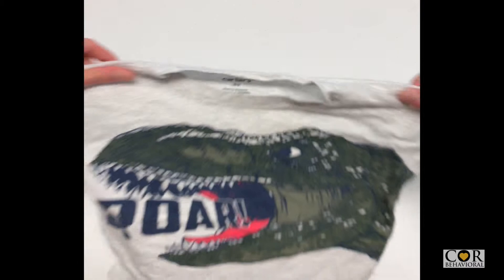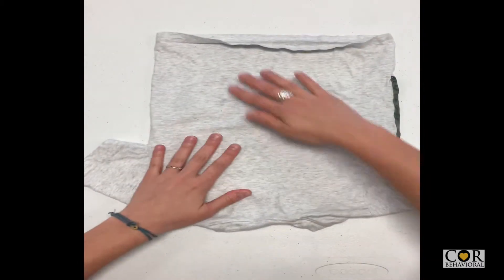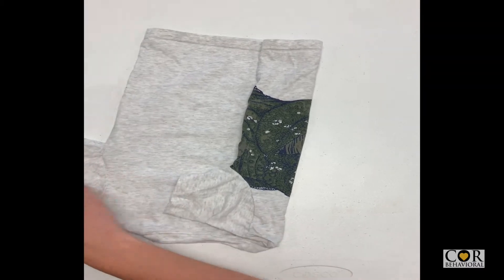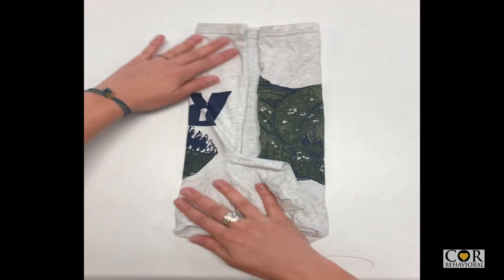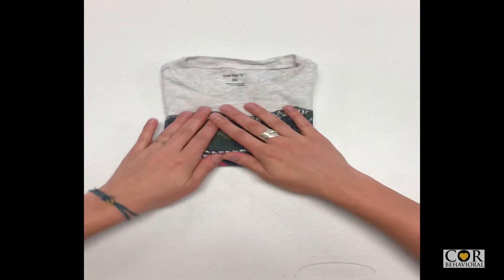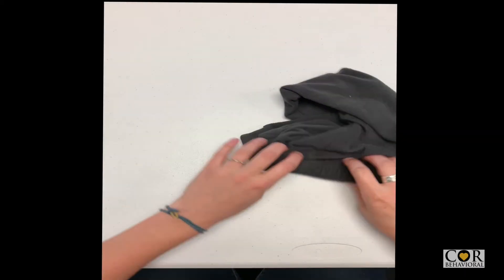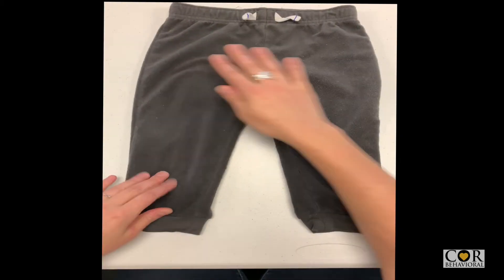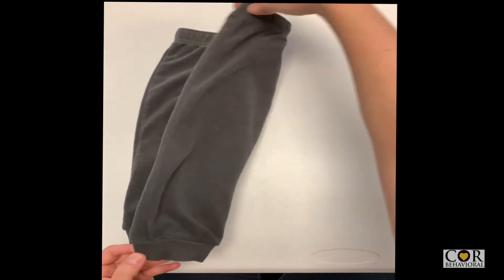How To: Fold Your Laundry - Point of View Video Modeling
Teaching Strategies:
Provide verbal prompts only if necessary.  A detailed task analysis of verbal prompts for teaching use is provided in the description of this video.  To decrease prompt dependency utilize the least to most prompting hierarchy and pause on certain steps if extra time is needed for preparation.

Verbal Prompt Task Analysis:
Shirts:
1. Lay shirt flat on table
2. Flip upside down
3. Grab right sleeve and lower right corner
4. Fold vertically into the middle
5. Grab left sleeve and lower left corner
6. Fold vertically into the middle
7. Grab collar of shirt, and fold in half to meet bottom edge of shirt
8. Press down

Pants:
1. Lay pants flat on table with the front facing up
2. Smooth out wrinkles and flatten pants
3. Grab right waistband and lower right pant leg
4. old pants in half lengthwise (one leg on top of the other)
5. Grab waistband, fold in half to meet bottom edge of pant legs
6. Fold in half again if needed.